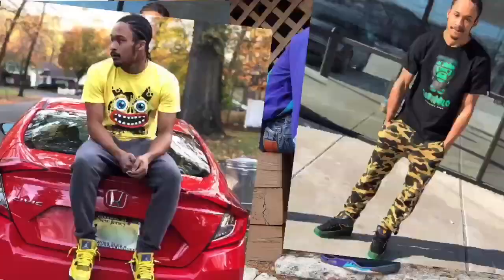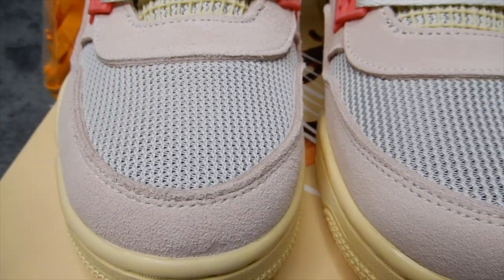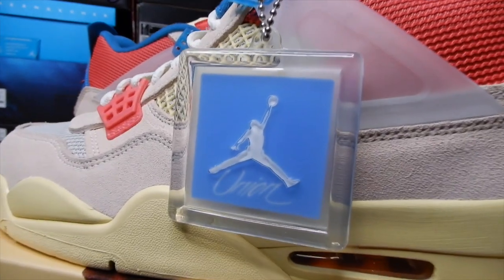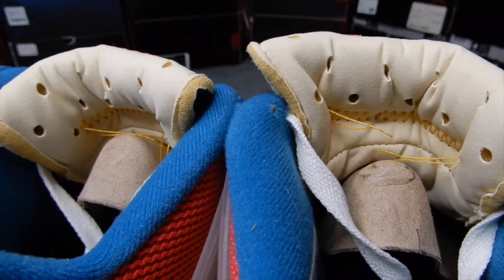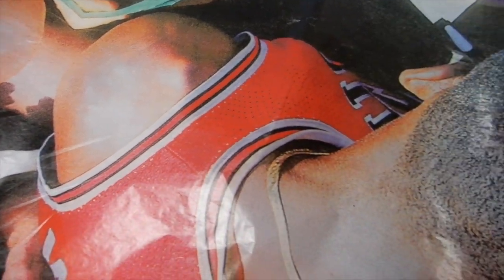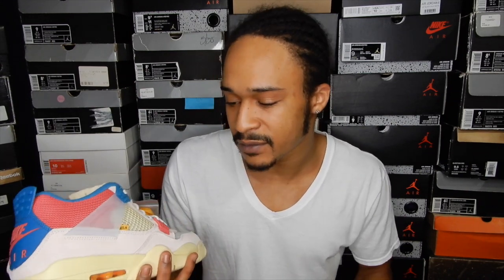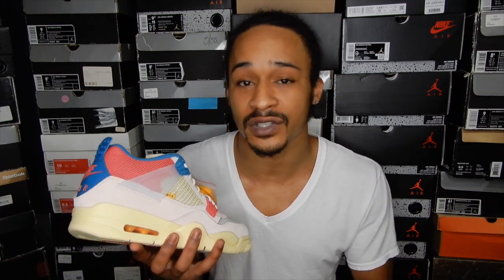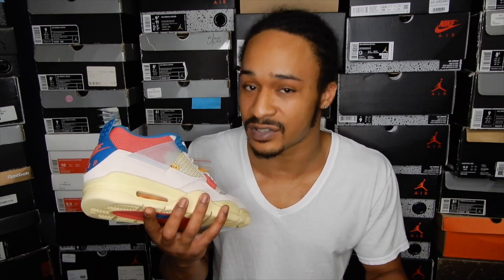'Guava Ice' Union LA Jordan 4s Review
In this video I give a detailed look at the Union LA x Jordan 'Guava Ice" Retro 4s followed by my personal opinion on the shoe.